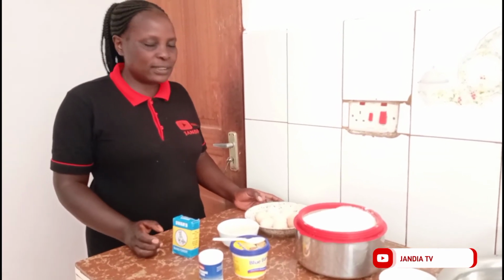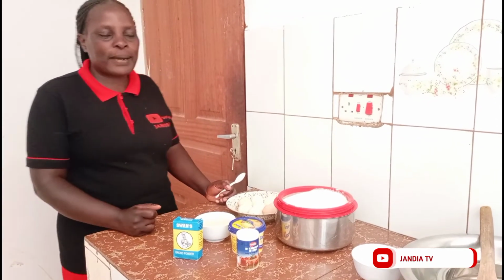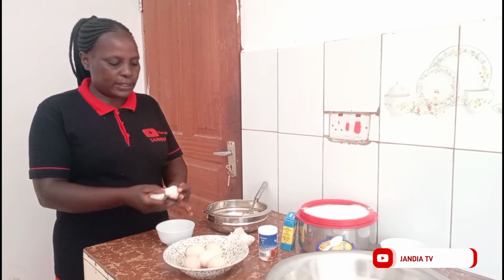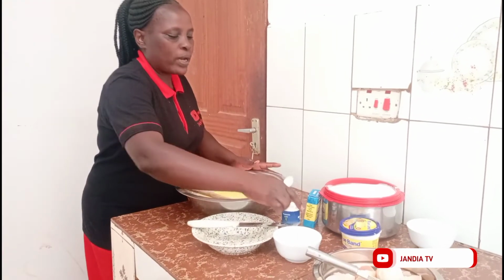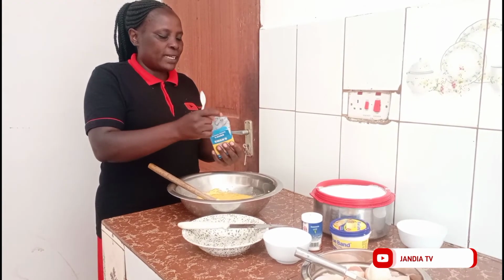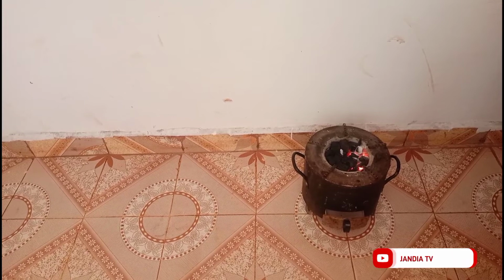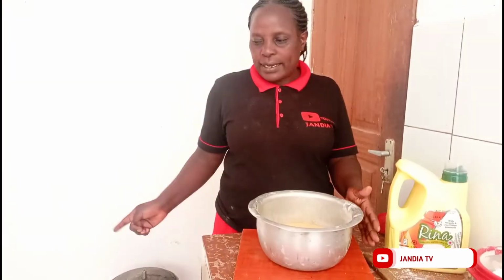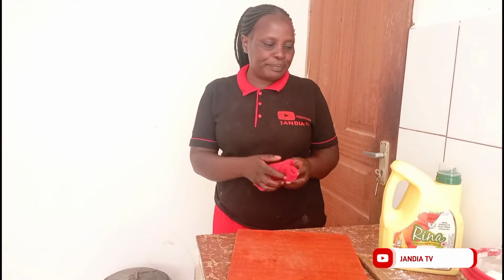BAKING A CAKE USING CHARCOAL OVEN (JIKO)